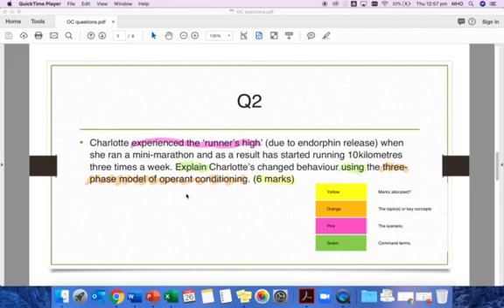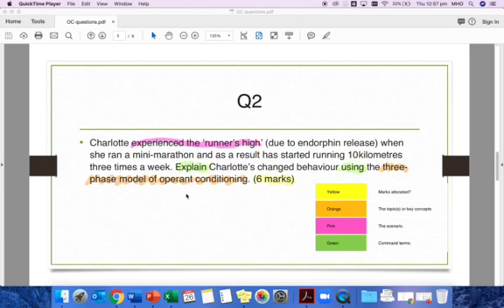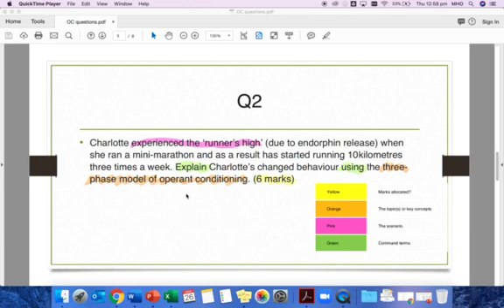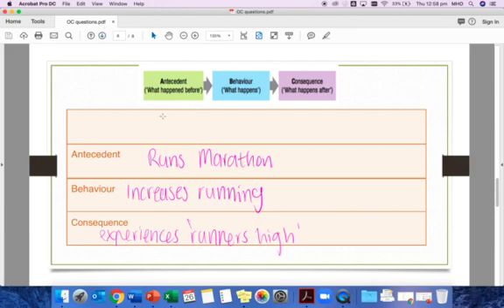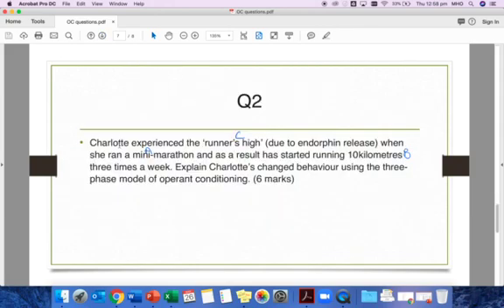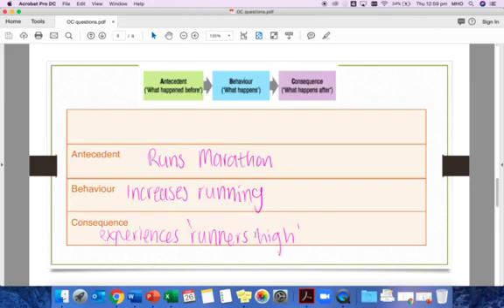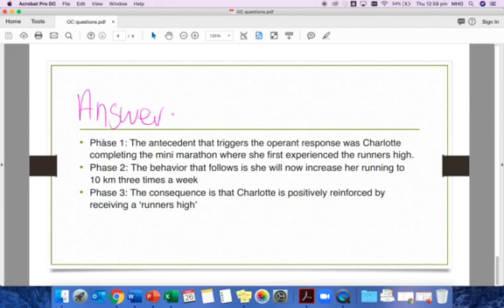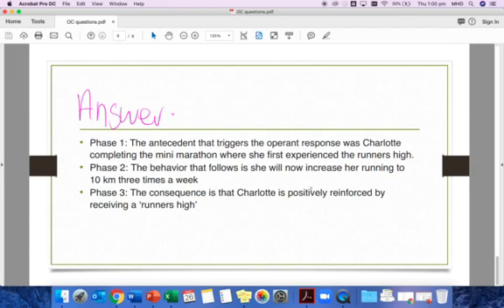Operant Conditioning Exam Q 2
Worked Exam Q